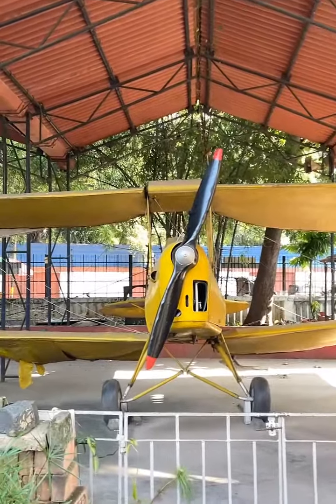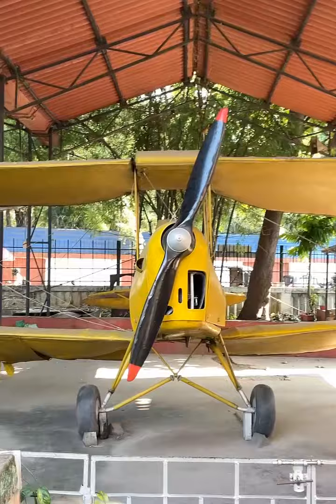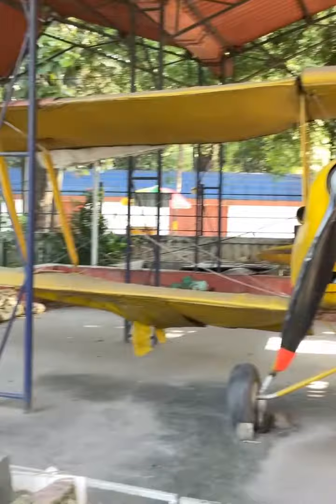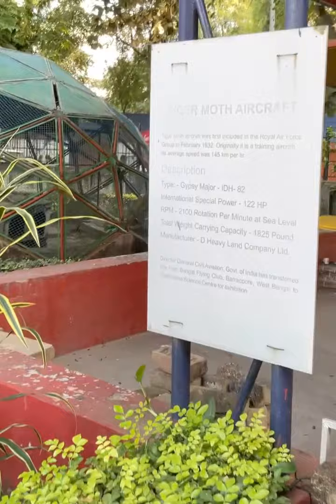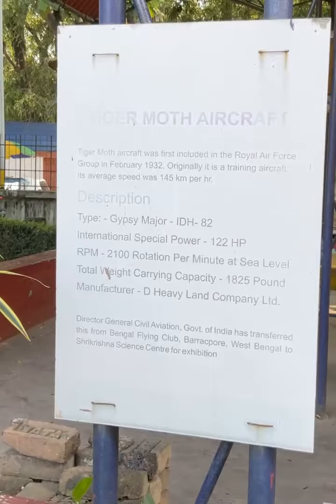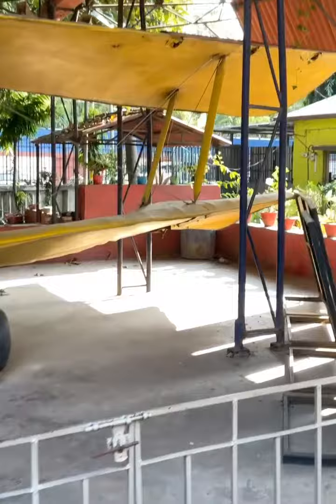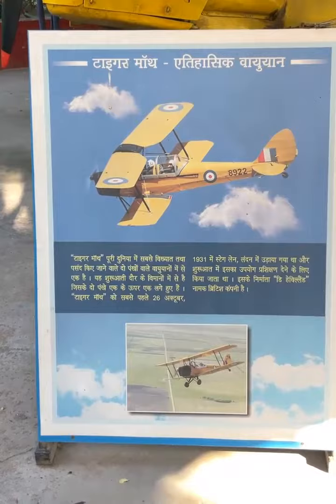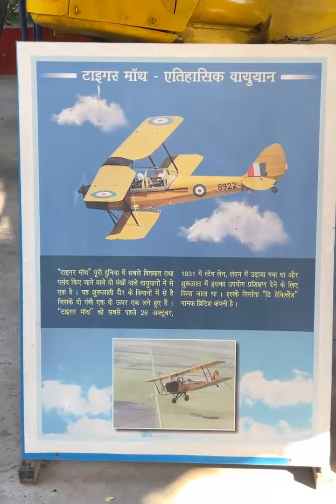ऐतिहासिक Aircraft || Science Centre, Patna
Hello everyone, in this video you will see the Tiger Moth Aircraft. This video has been shot at the Shrikrishna Science Centre of Patna. I hope you will enjoy watching this video. Thank You !